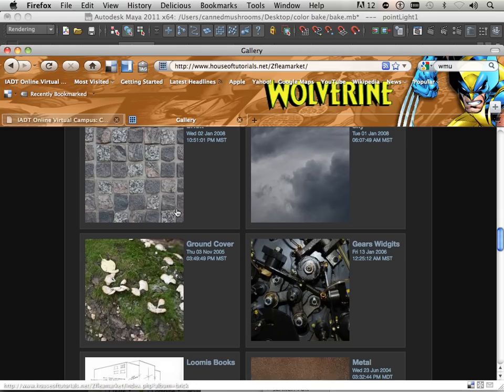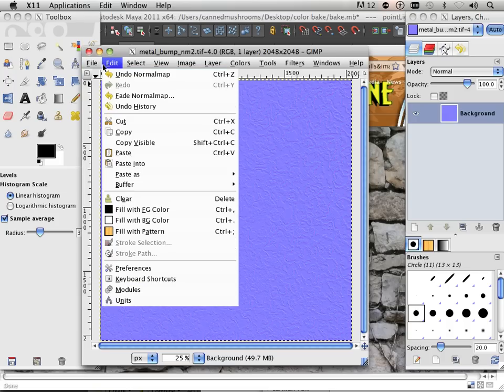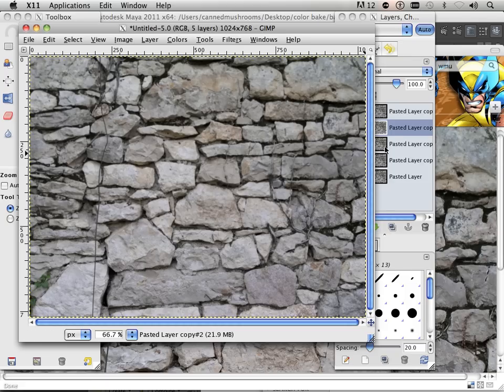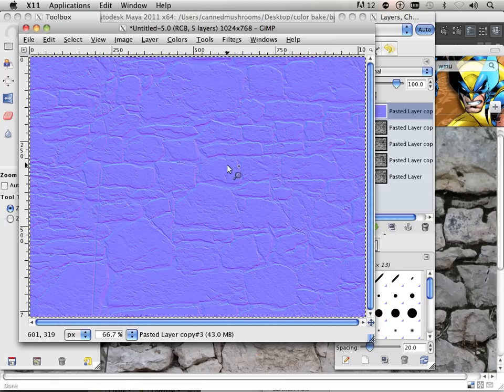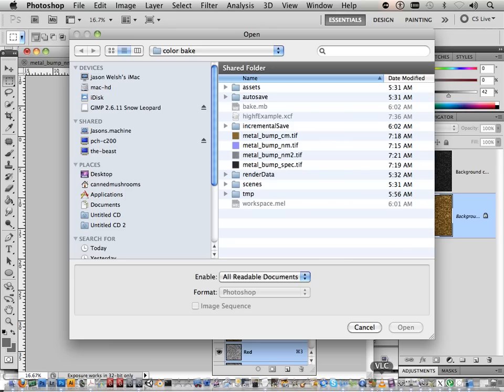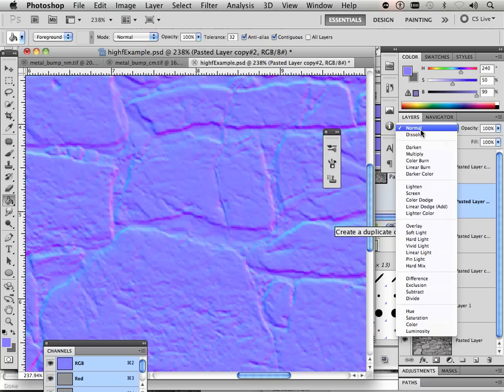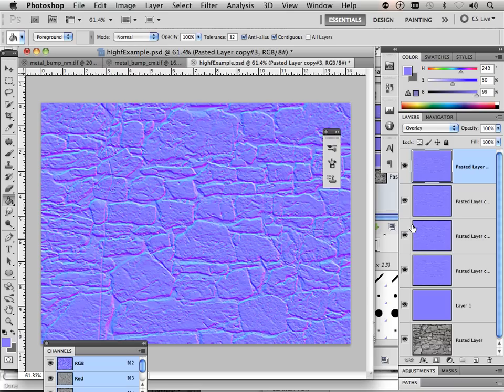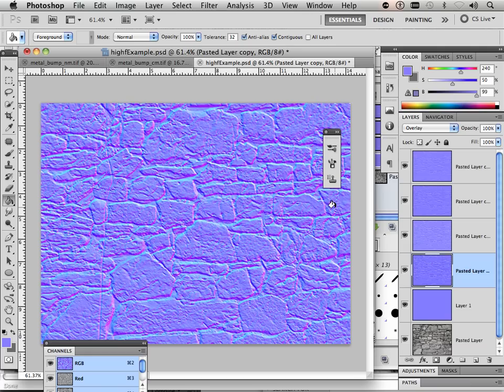0804 Texture_R_L (High Fidelty Normal Maps 1).mov